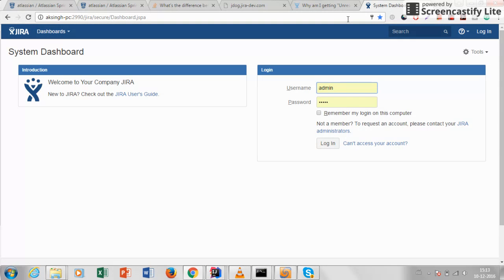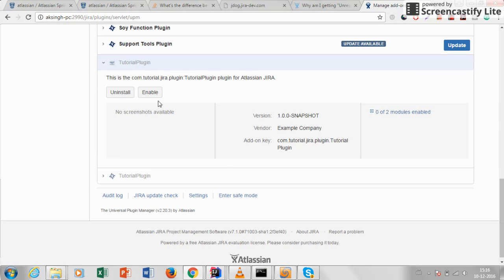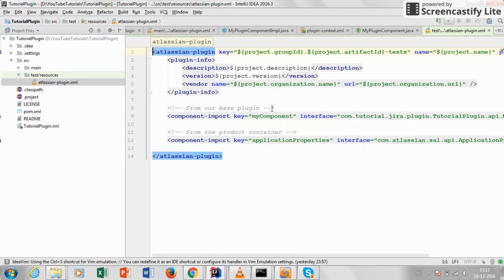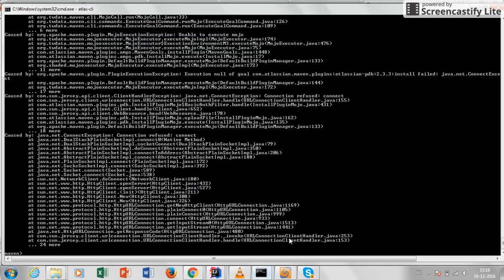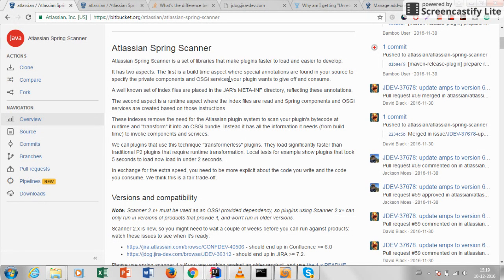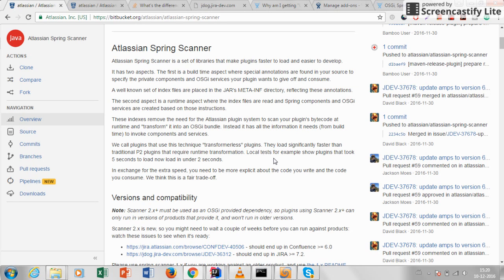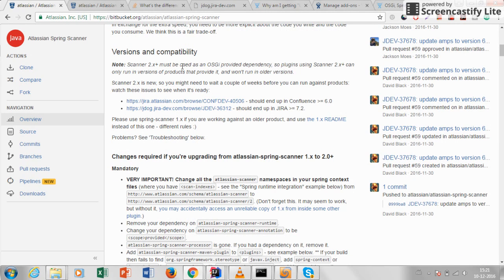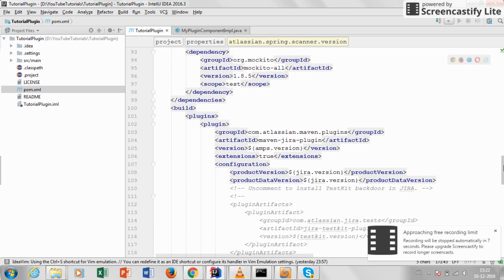Jira Plugin Tutorial 7